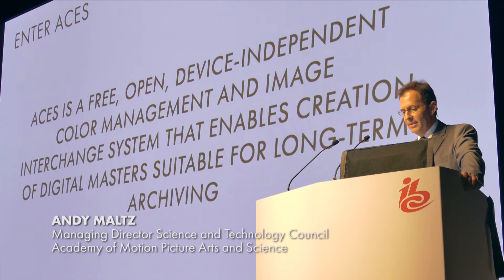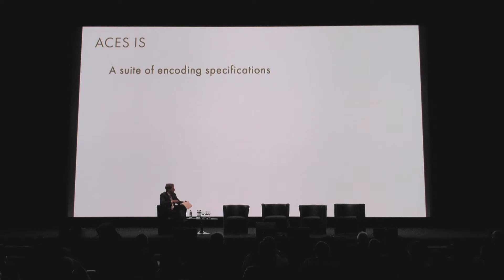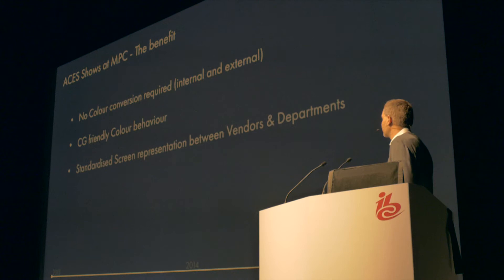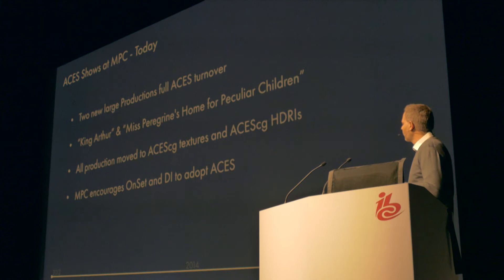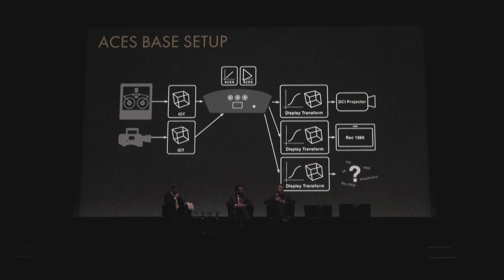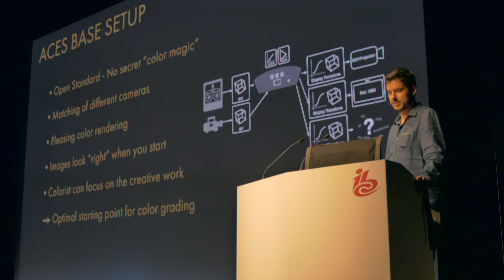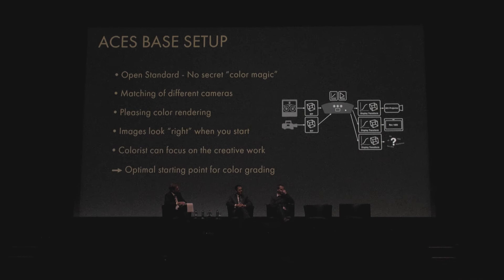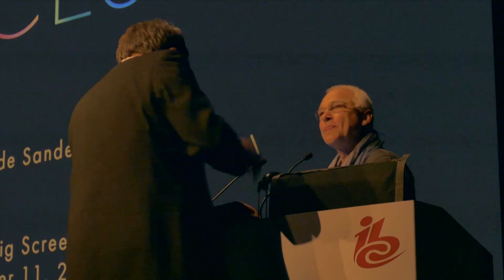ACES Overview – Panel Presentations – IBC 2015 (tech level: low)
Overview of Panelist presentations from IBC “Big Screen” .  What is ACES, how are they using it and what are the benefits.  Panelists include: Andy Minuth, Lead Colorist, 1000 Volt, Istanbul; (Moderator) Julian Pinn, Entertainment and Technology Executive, Founder Julian Pinn, Ltd.  Theo van de Sande, ASC Director of Photography and 2014 ASC Award nominee for “Deliverance Creek; Sheldon Stopsack, VFX Supervisor,  MPC; Andy Maltz, Managing Director, Science and Technology Council, Academy of Motion Picture Arts and Sciences.